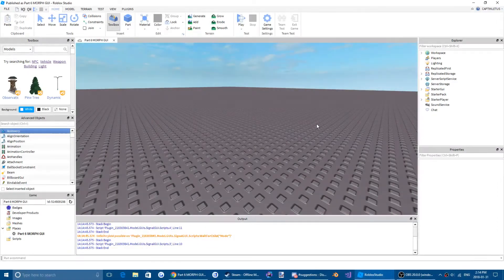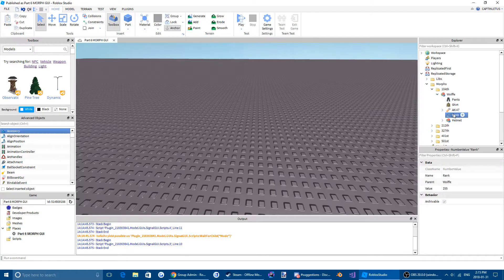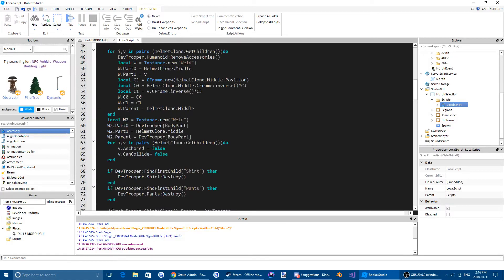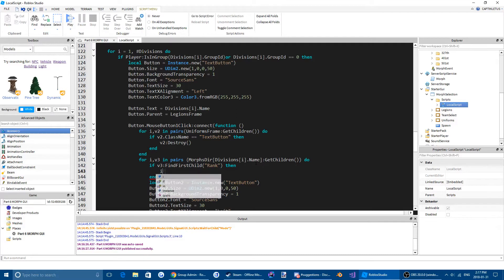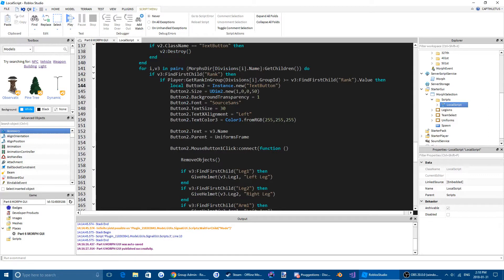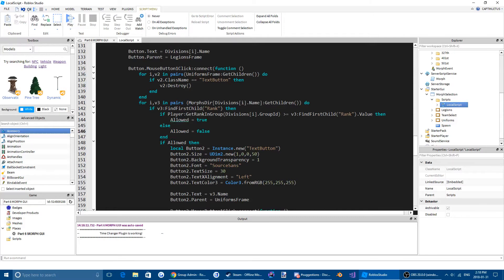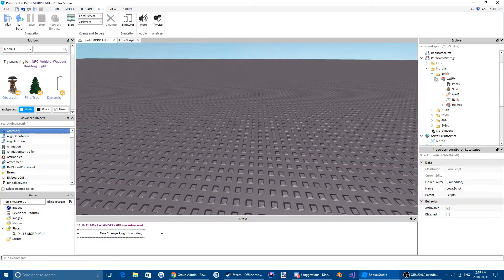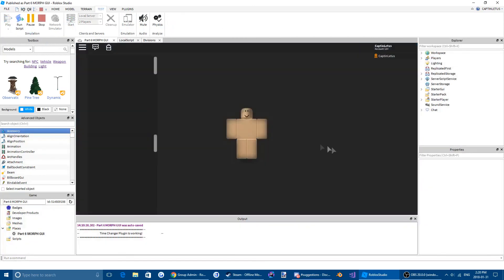STAR WARS - Morph Selection GUI [PART 7]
The Star Wars Series helps you get started with making your very own unique Star Wars-themed games on ROBLOX!

Do you need help with your code, or want to learn more?